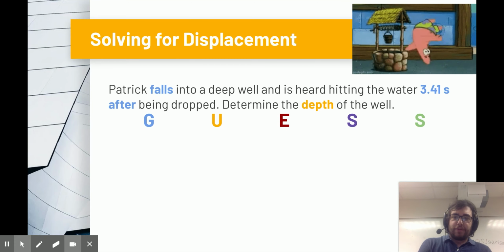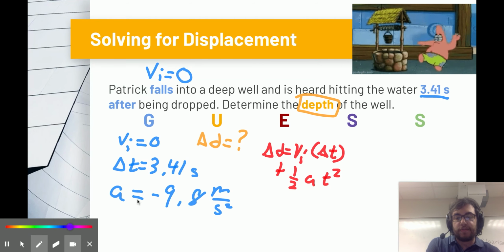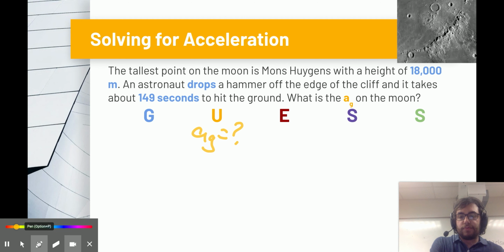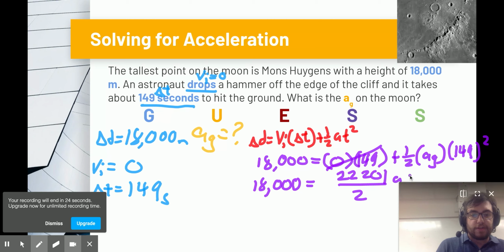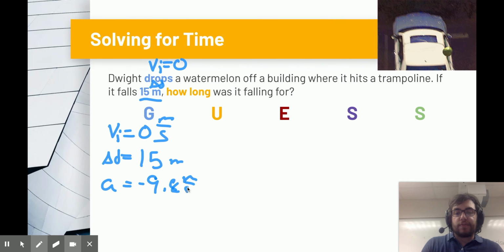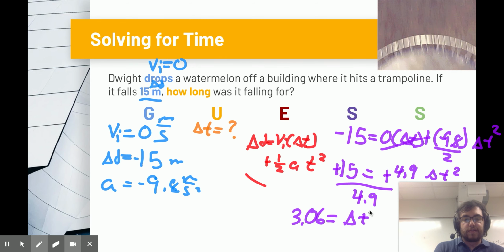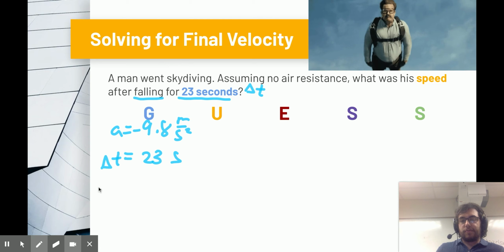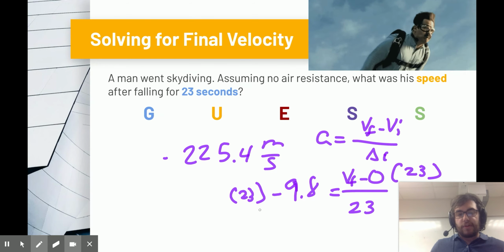More Practice Problems with Algebra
I'm trying to make your lives easier, I promise.